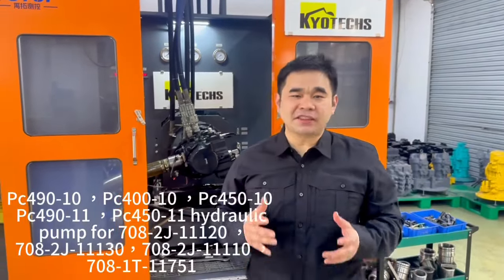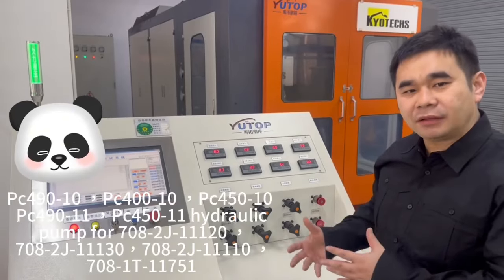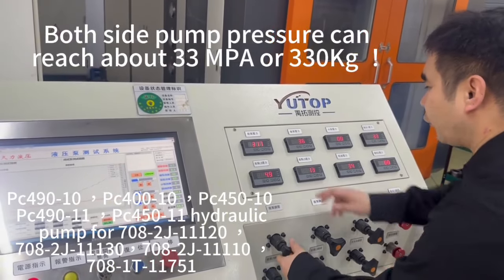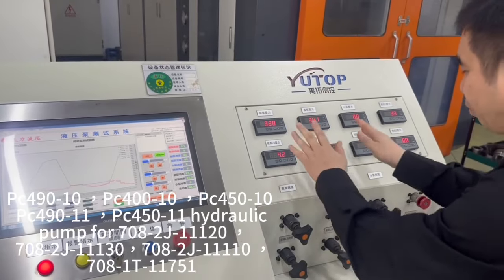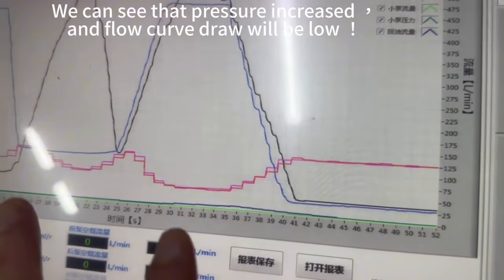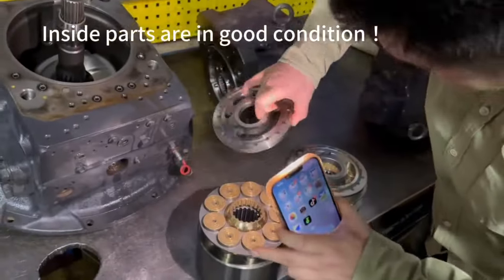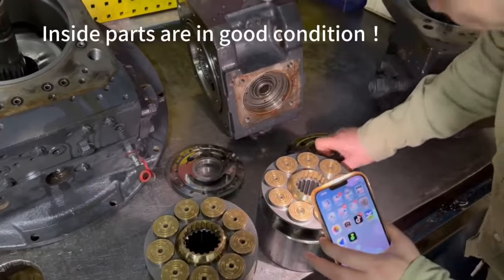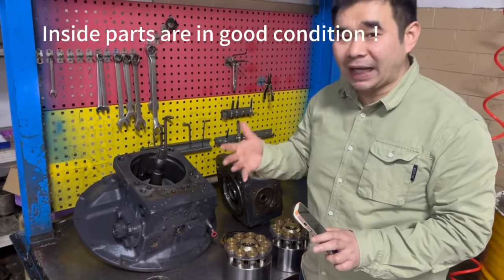PC490-10 PC400-10 PC450-10 PC490-11 PC450-11 hydraulic pump for 708-2J-11120 708-2J-11130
Pc490-10 Pc400-10 ，Pc450-10  Pc490-11 ，Pc450-11 hydraulic pump for ，708-2J-11120 ，708-2J-11130，708-2J-11110 ，708-1T-11751 ！
1: kyotechs are kawasaki  ，flutek kawasaki pump and swing motor agent ，and china oem kawasaki factory pump dealer ！We have test machine to help customer test main pump in china！
2:kyotechs also  Isuzu ，hino，sany ，mitsubishi ，cummins  engine distributor ，and we have over 500 pcs new and rebuild engine for above brand，and we can offer genuine and chinese oem parts.
3:kyotechs team can repair and renew program for ecu and ecm ，and offer you free et （caterpillar ），inline6（komatsu and hyundai diagnosis） ，idss （hitachi，isuzu，case，sany ，sumitomo ，jcb ，xcmg diagnosis），dx2 （kobelco and hino truck diagnosis ，vocom （volvo and volvo truck and penta diagnosis ）software free support ！
5  ：kyotechs also invested factory that offer parts to cpt，itr，blumap ，mcbee，kmp mahle for main pump ，swing motor ，liner kit，coupling ，solenoid valve ，turbo，crankshaft ，cylinder head ，camshaft and all engine and pressure sensor ！
6 sany excavator engine ecu and main controller and harness expert ！And also have key for sany software system ，can get all program！And also sany engine and hydraulic have oem factory ！